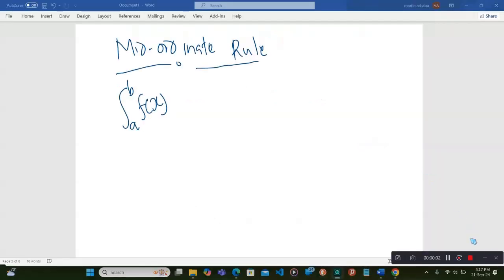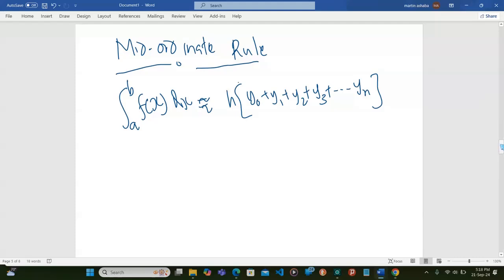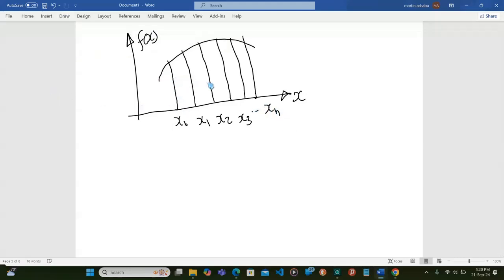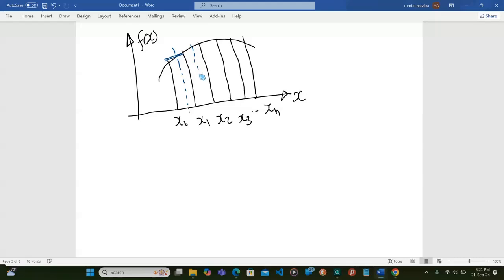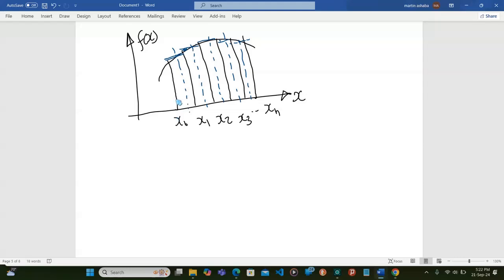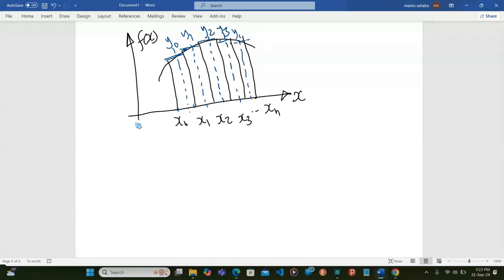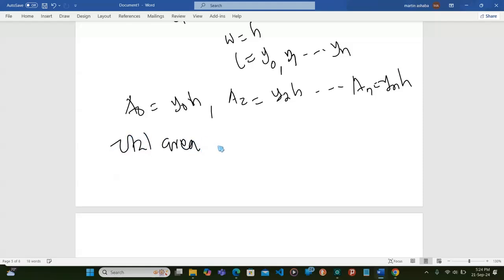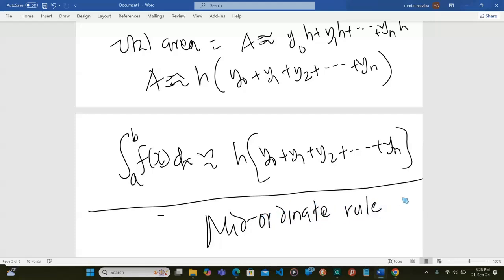Mid-ordinate rule general form || Derive || area under curve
In the midordinate rule, the integral of a function f(x) over an interval [a,b] is approximated by dividing the interval into n equal subintervals, finding the function value at the midpoint of each subinterval, and then summing up the areas of the rectangles formed using these midpoints.